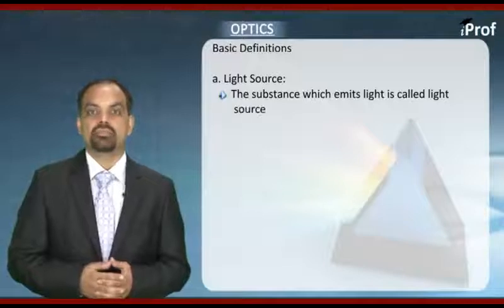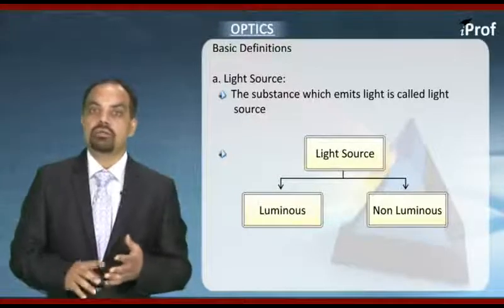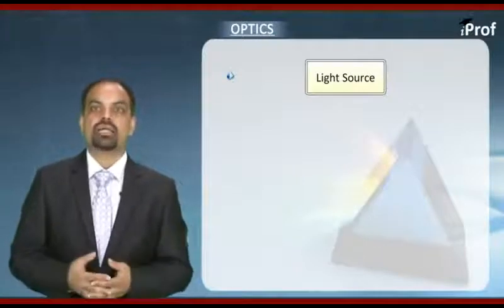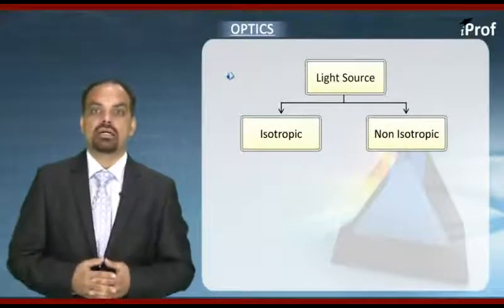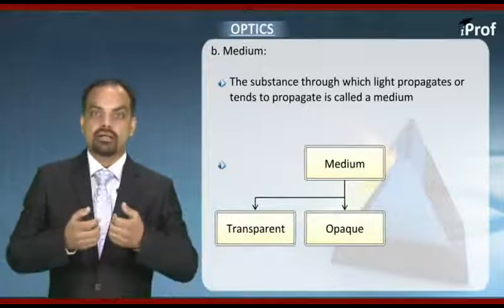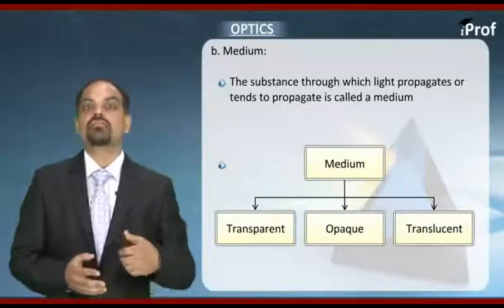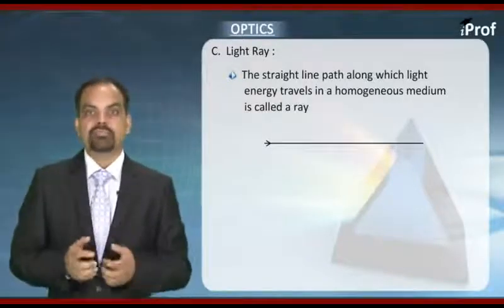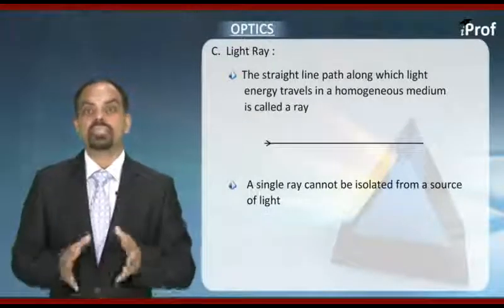Sources of Light, Part 1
Live Chat: To help us serve you better
Course: (IIT JEE, AIPMT, CAT, GMAT, NEW JEE, NEET, IAS Preparation, English Speaking, X to XII Class (physics, chemistry, maths, biology) Preparation

This video helps to strengthen concepts for IIT JEE aspirants. The video covers the basic concepts of Optics. It defines the various steams of study within optics and types of light sources etc.